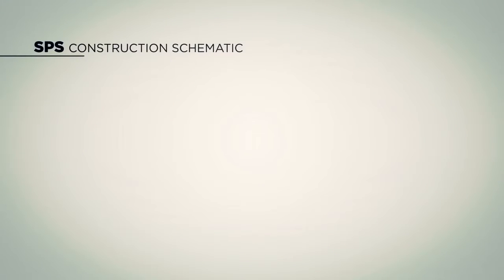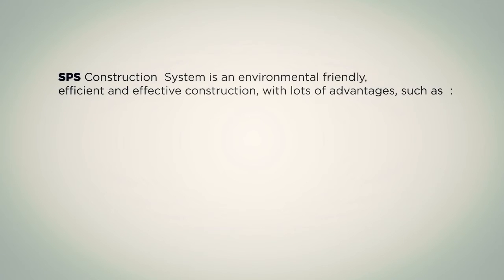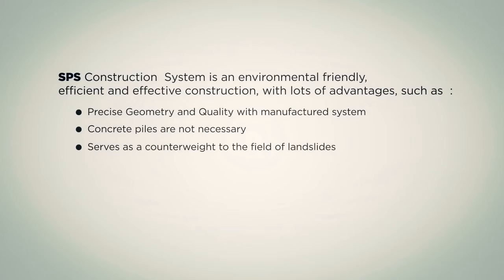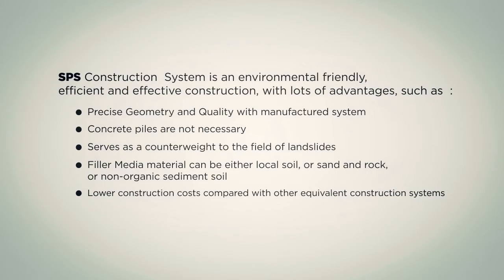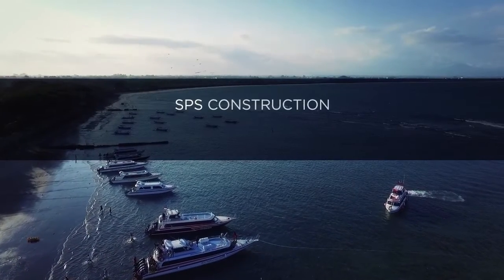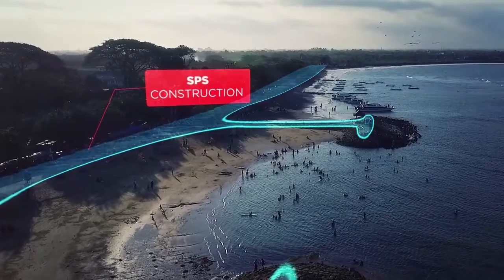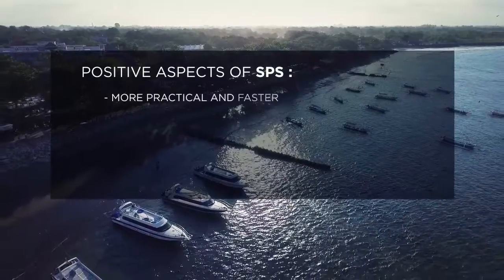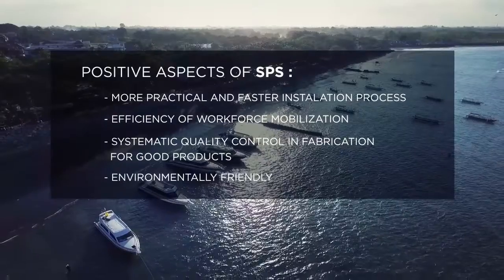SPS Coastal Erosion Protection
SPS system can also be solution for:
Sea wall, Break Water, Revetment, Groyne, Land Reclamation, Jetty's, Flooding, River Dam, Dam, Groundsill, Embankment, Base Railway, Toll Road, Land Slide Protection, etc.
(SPS system has WW Patent)